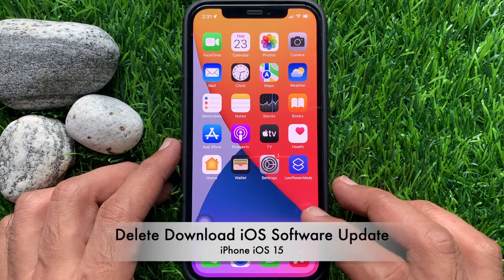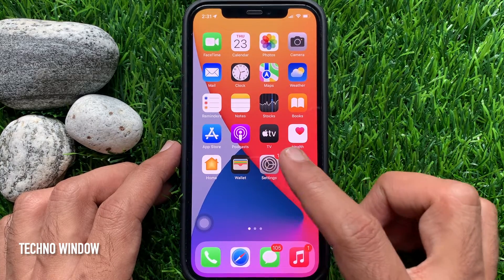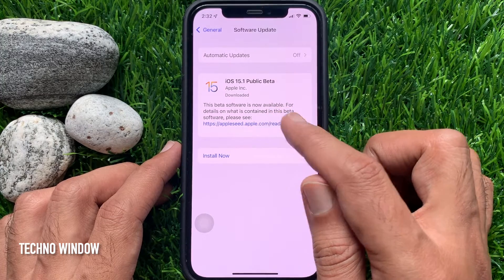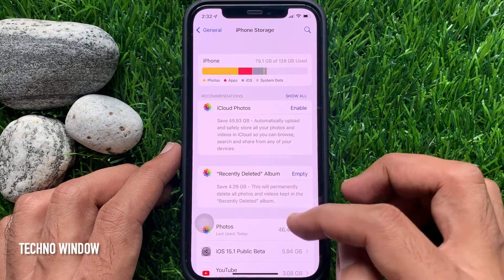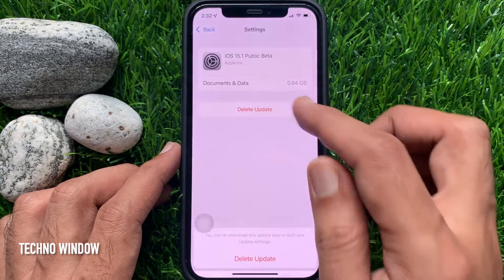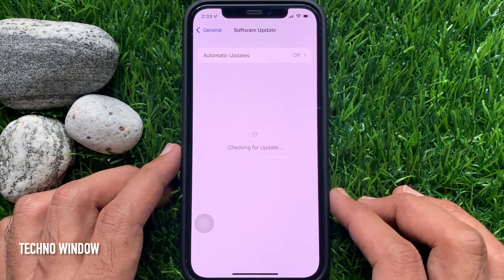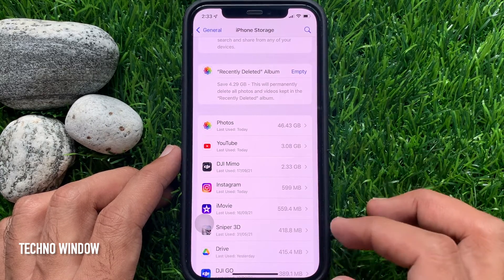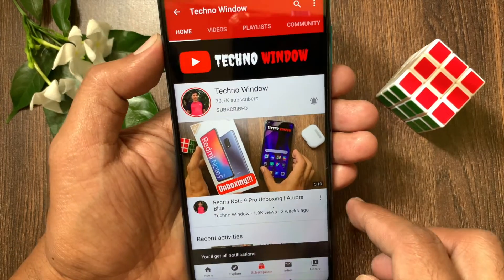How to Delete Download iOS Software Update on iPhone (iOS 15 Included)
How to Delete Download iOS Software Update on iPhone (iOS 15 ).